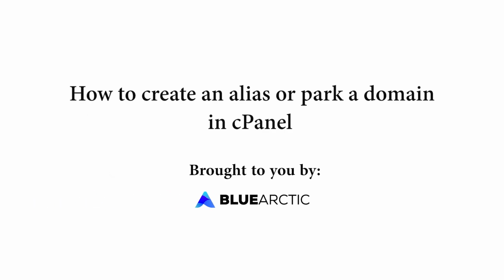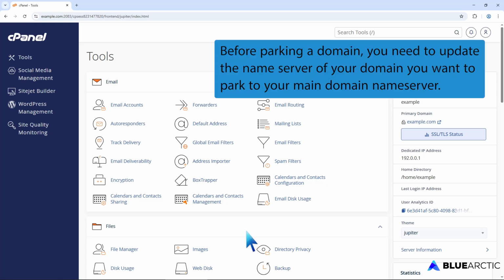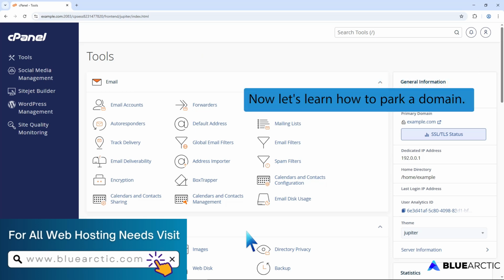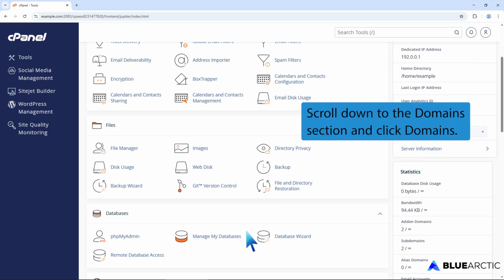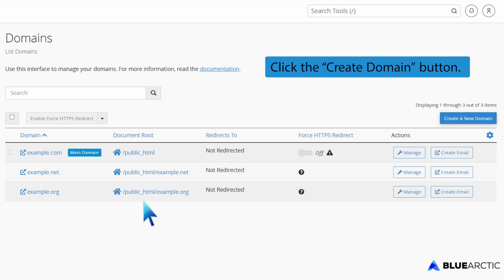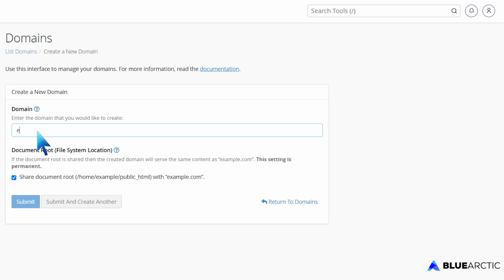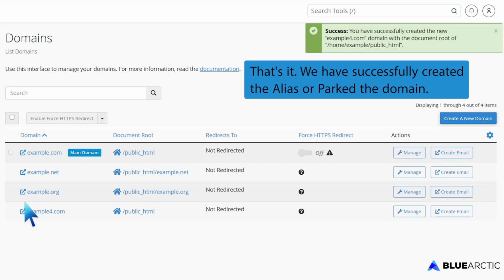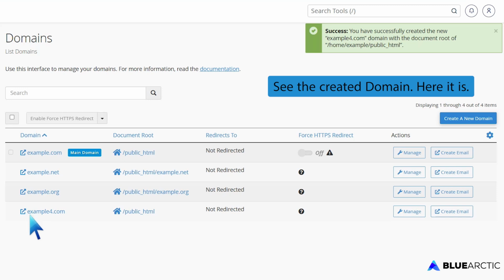How to Park a Domain in cPanel with BLUE ARCTIC